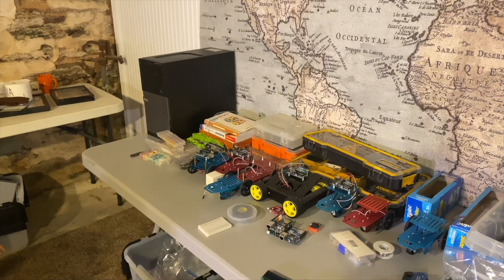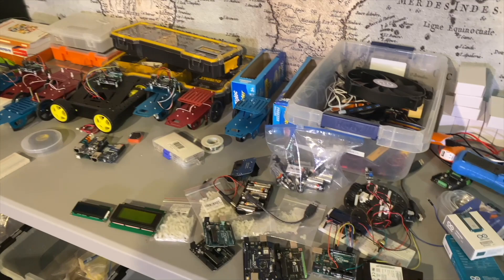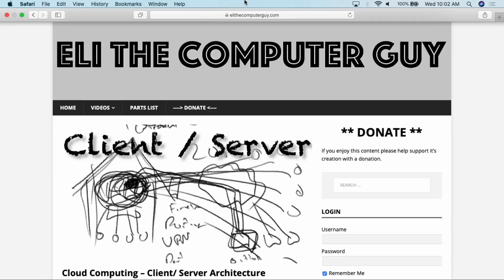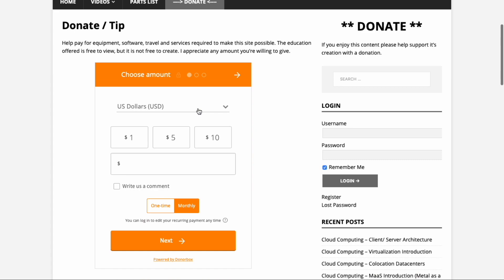MySQL - Structure Introduction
The structure of a MySQL Backend can be designed however the administrator thinks is logical. There are few hard rules for how the structure has to be designed.

Front End/ Back End

With modern applications there is a “front” and “back” end. The Back End is the database and infrastructure that allows users to access data through a Front End which would be the web based interface or native application on their mobile device.
Database Servers

Database servers are either physical or virtual servers with an operating system installed and then the database software installed on the OS.
For the database to be accessed by a front end not only does the database need to be configured properly, but the OS needs to be configured for the proper firewall rules and permissions.
MySQL Schema

Database – is the highest unit in a database system. You can have a single database for your company, or many. Having separate databases can be useful for security and reliability. Separate databases can be connected to by a single front end.
Tables – contain the records in the database. Tables should store “like” data. Such as a Users Table, and a Parts Table.
Columns Name – is the name of the data to be stored such as “firstName”.
Primary Keys – Every record in a database table must be unique. A Primary Key is a unique entry for each record. generally the Primary Key column is setup to auto increment.
Rows/ Records – Are the individual Records that are stored in a table
Data Types – You assign a data type to the Column in a Table. Such as INT, TEXT, FLOAT. This means that an INT field will not accept “bob” as an entry.
Schema – is the design and naming convention in the database. A front end can not store data to a database if the
Storage Engine

DON’T TOUCH!!!
Storage Engines are the component of MySQL that actually does the inserting and sorting actions. There can be reasons to change the Engine, but generally just leave it as the default which is currently InnoDB.
Users

Databases have user accounts and permissions like other software. You can secure your database by having front ends access the database with only user accounts with the specific permissions that are required.